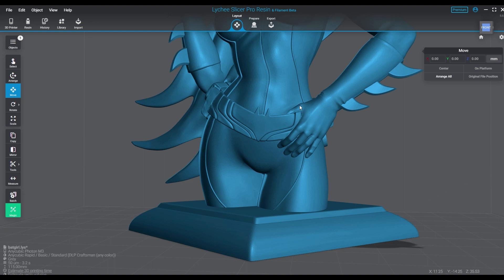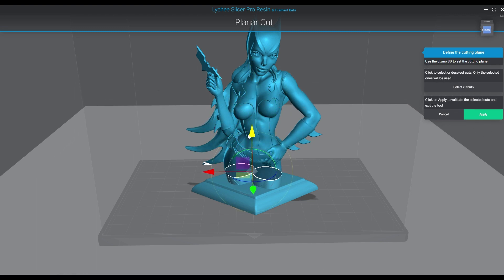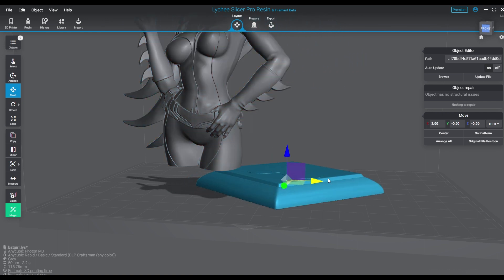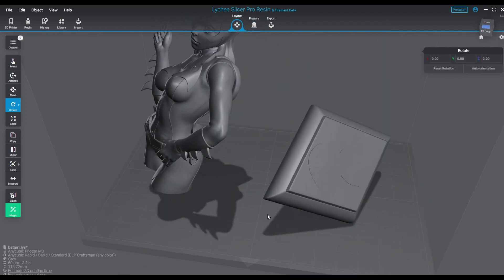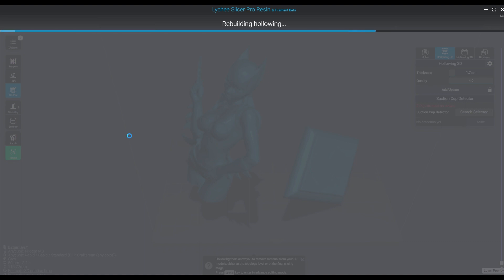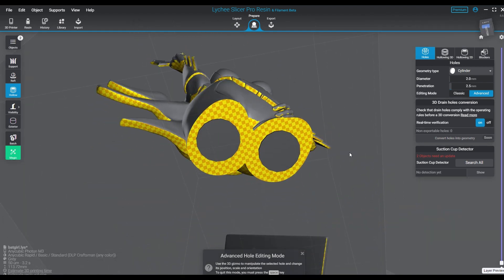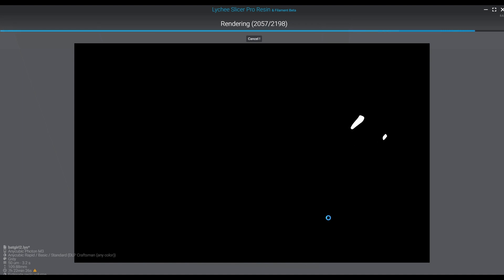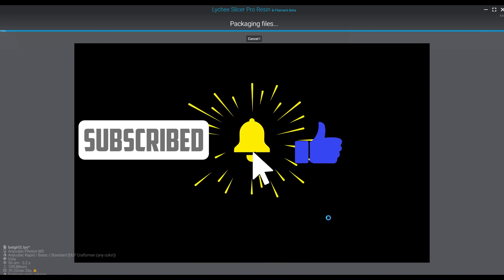Slicing & Supporting Bat Girl - Lychee Slicer Planar Cut tool Demonstration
In today's video we demonstrate how we will sometimes use the planar cut tool as a great way to remove a figure or bust from a base. Check it out!

Oh and check out this stuff too!

Angle guide:
Angle Equation:
0.50 represents the layer height you are printing.
0.35 represents the printer's max resolution, in this case 35 microns.

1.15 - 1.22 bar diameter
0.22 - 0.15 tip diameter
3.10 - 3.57 tip length (sometimes longer, depends on the area or need)
bottom thickness on supports .29, raft is .50

Mediums
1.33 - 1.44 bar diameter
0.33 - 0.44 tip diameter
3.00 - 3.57 tip length (sometimes longer, depends on the area or need)
bottom thickness on supports .50, raft is .50

Heavy
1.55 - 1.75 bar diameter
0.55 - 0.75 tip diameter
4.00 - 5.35 tip length (sometimes longer, depends on the area or need)

Happy printing!